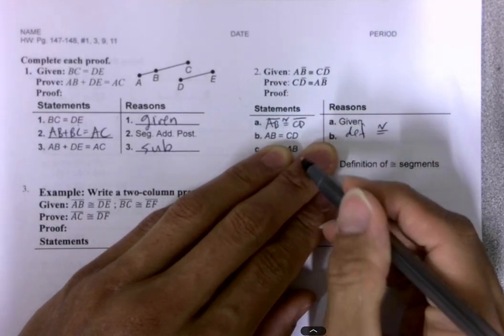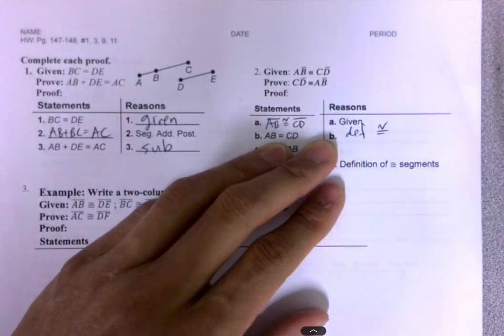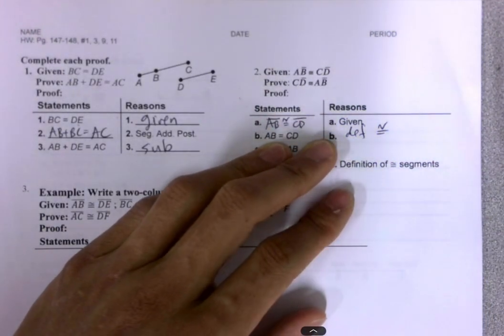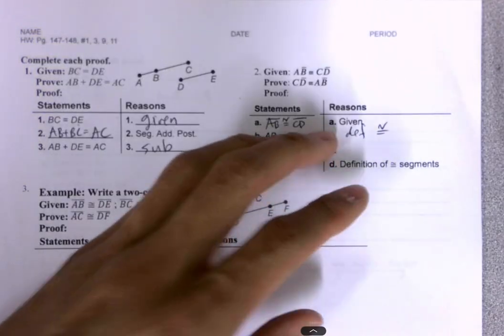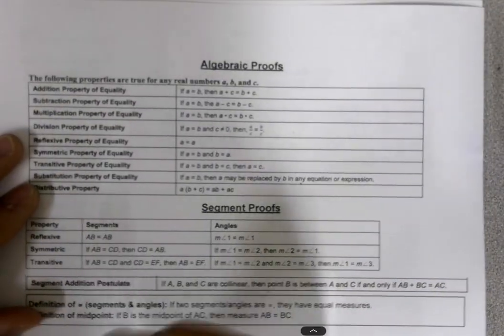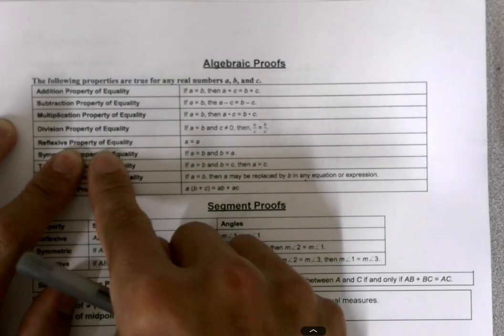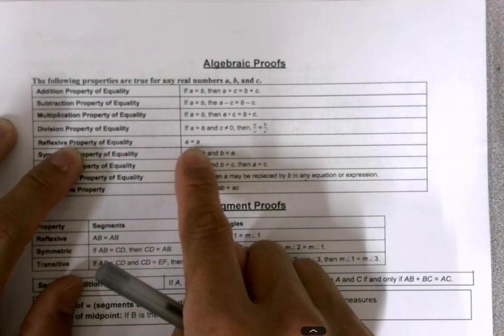2 7 3